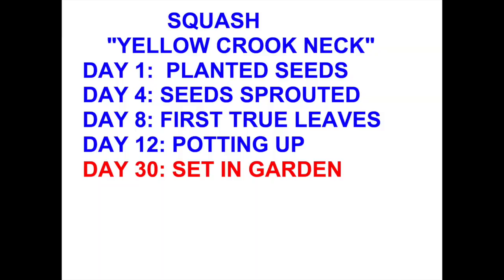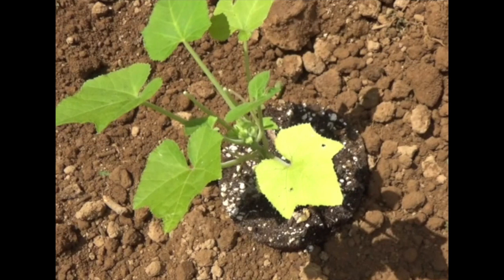SQUASH "PLANTING TIMELINE" *LAST SPRING FROST DATE IS CRITICAL* (OAG)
THIS VIDEO IS ABOUT TIMING FOR GROWING YELLOW CROOK NECK SQUASH